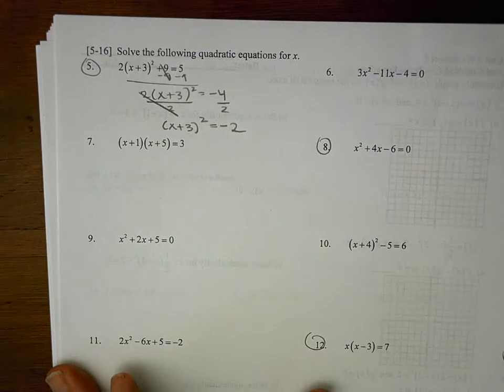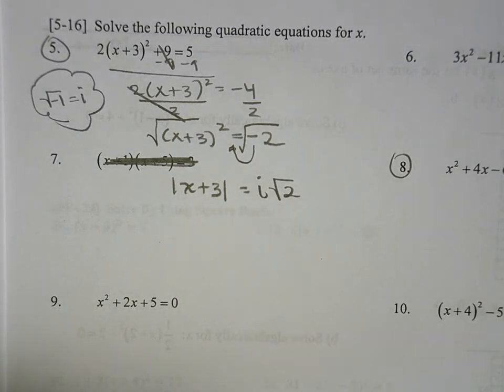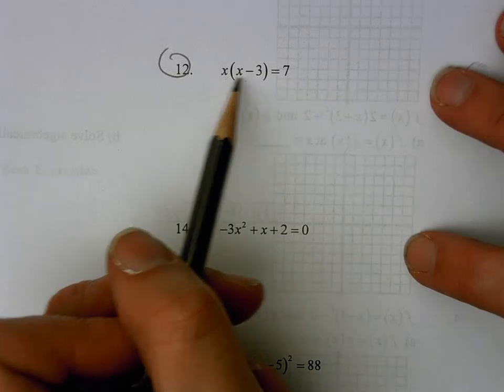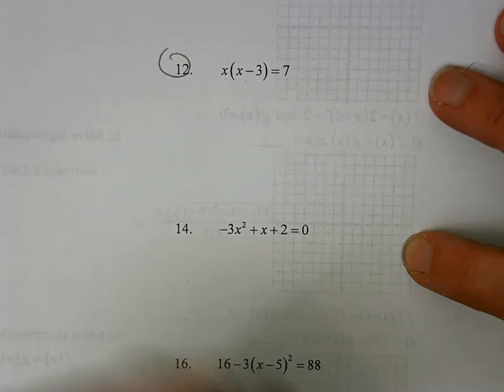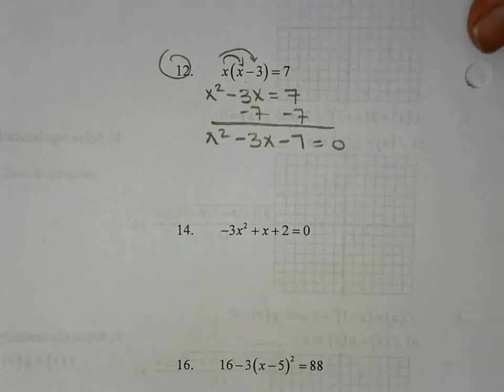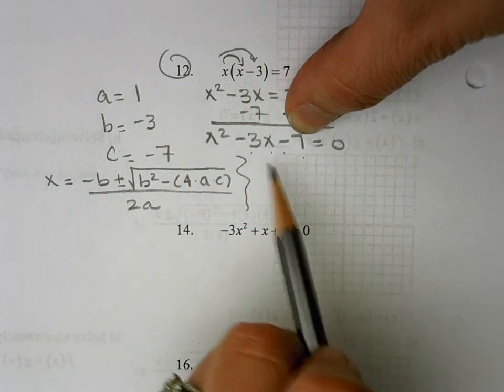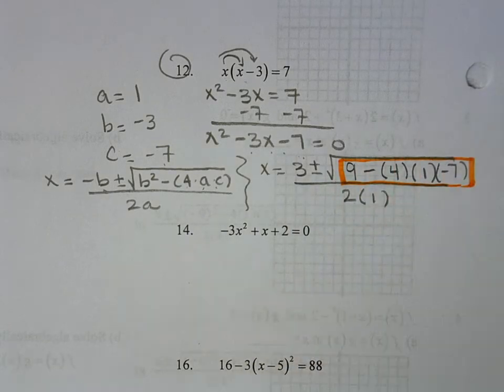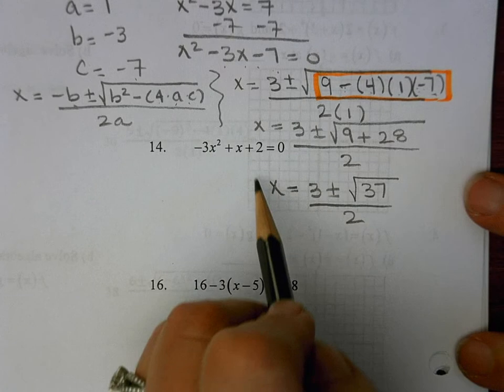Math 3 Unit 2 Worksheet 5